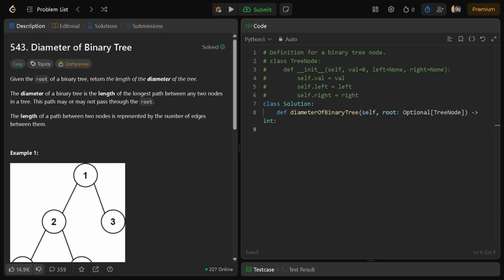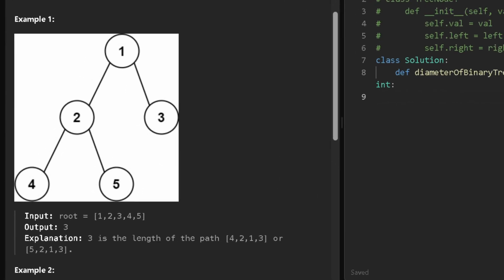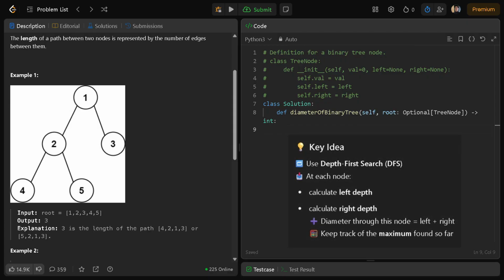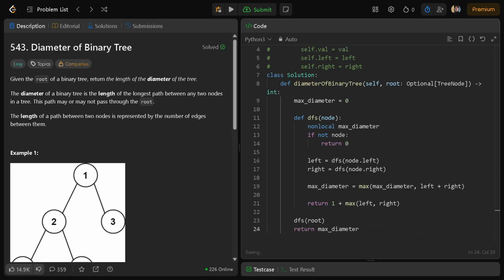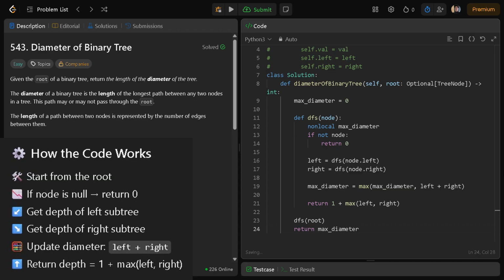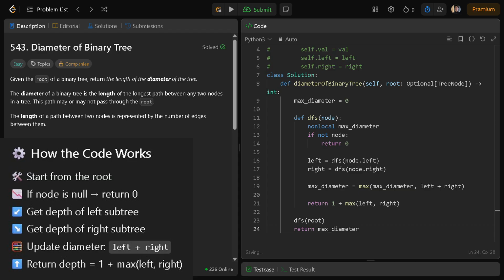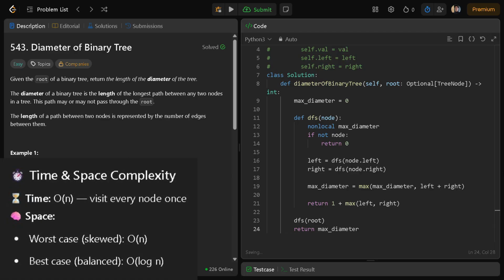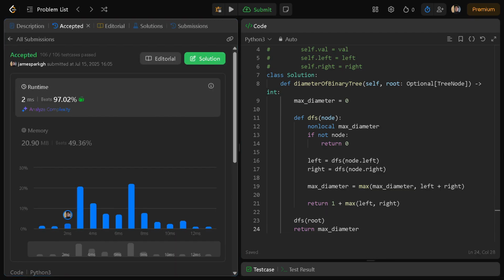LeetCode 543: Diameter of Binary Tree Made Easy for Complete Beginners - Python Tutorial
🌐 LeetCode 543: Diameter of Binary Tree – Python Tutorial (Beginner-Friendly Explanation)
This step-by-step tutorial breaks down LeetCode 543: Diameter of Binary Tree using clear logic, a real-world analogy, and a line-by-line walkthrough of the Python code — so you fully understand how to calculate the longest path between any two nodes in a binary tree using recursion.

📌 You’ll Learn:
✅ What the diameter of a binary tree actually means
✅ How to use postorder traversal to compute depth
✅ How to update the max diameter at every node
✅ Full Python explanation (slow and beginner-friendly)
✅ Time and space complexity
✅ Key takeaways for coding interviews

🎯 Perfect For:
Python beginners 🐍
Anyone learning binary trees 🌳
Coding interview prep and LeetCode grind 💻
People confused by recursion and global variables 😅

👍 Like if this helped you understand tree recursion!